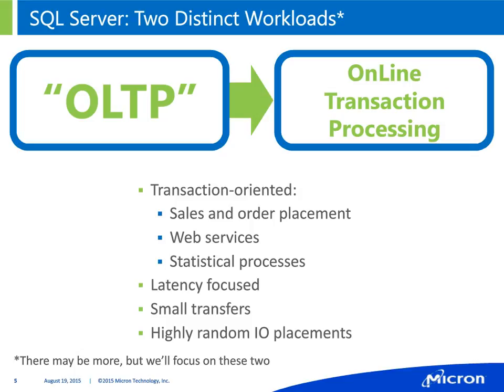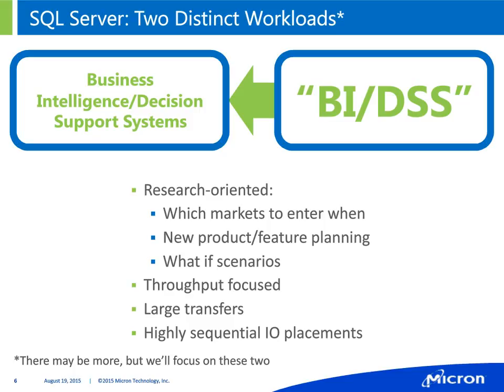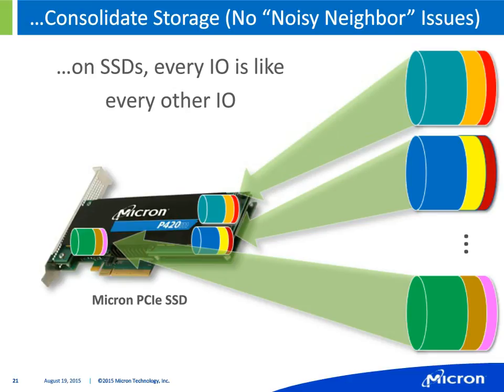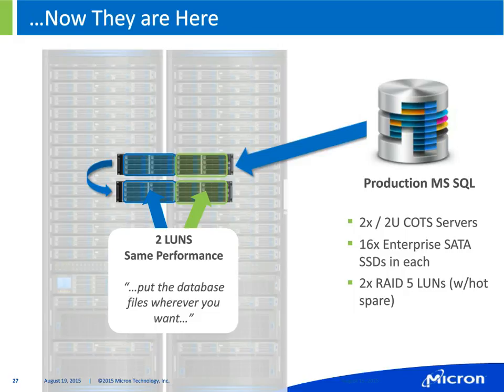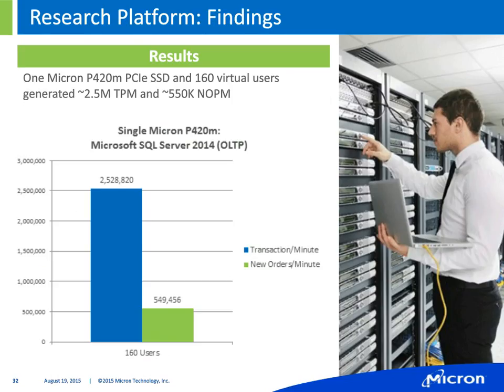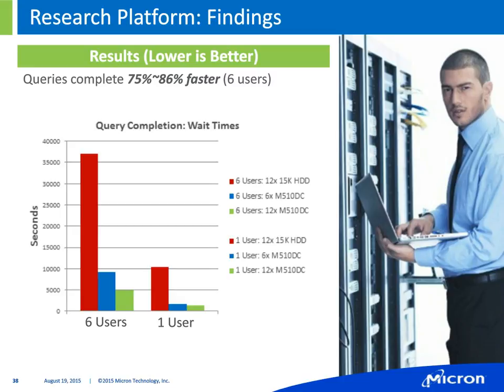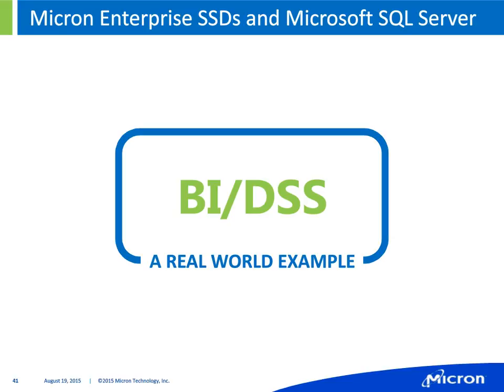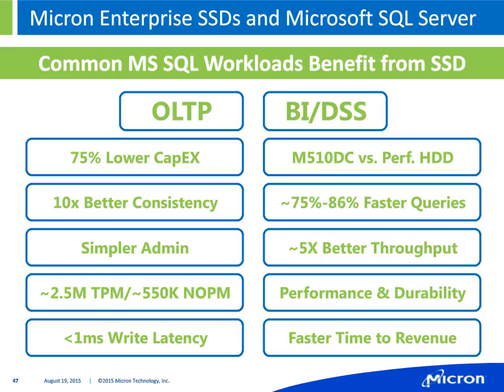Better Performance AND Less Complexity in Microsoft SQL? Yes, with Micron’s Enterprise Class SSD’s!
Database Administrators and Storage Administrators are often locked in a never-ending battle. DBAs need very specific performance and resiliency requirements for different parts of their databases and their associated IO profiles, so they have to accept the ensuing complexity: several LUNs and performance profiles, several protection levels, and placing very specific database elements on each.  The Storage Administrators usually prefer simplicity – few LUNs, less complexity – as they have huge amounts of storage to manage, but that hasn’t historically met the DBAs needs.

We can have both: Performance/protection for the database and simplicity in storage, all with Micron’s Enterprise SSDs. Watch this webinar to learn how Micron Enterprise SSDs easily handle vastly mixed workloads on the same physical SSD and can have both the DBAs and the Storage Administrators smiling in their ‘happy place’.